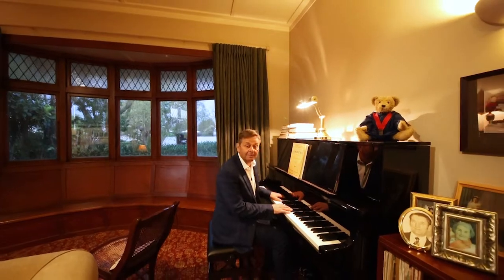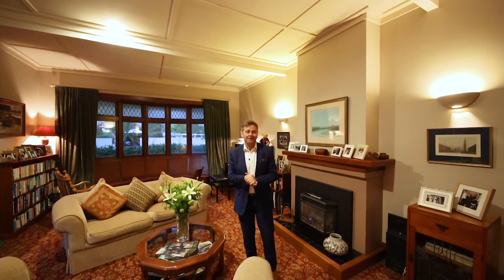36 Langston Avenue, Palmerston North, Palmerston North City, Manawatu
Admired Treelined Hospital Character Neighbourhood

Perfect for a family looking for a well-located Character home in an established tree-lined street and an exceptional neighbourly location to raise their family who will love this five bedroom home oozing with charm. Passionately crafted in 1923, this two-level family home is a creation of cosy living with a family-friendly layout for all ages on a private 810 sq m (more or less) section for all seasons. The combination of low maintenance Roughcast exterior cladding along with Timber tongue and groove Oregon floors, high ceilings and bay windows is where many family celebrations and memorable gatherings have been enjoyed. A welcoming home with a delightful entry hall through to the heart of the home, a large, fabulous living and dining room that can be closed off by double doors. The kitchen overlooks a restful rear garden and a serene morning room for time to read and reflect. Downstairs enjoys a large double bedroom and a den with the most ambient stone fireplace. Upstairs, two large double bedrooms and two single bedrooms are serviced by a dual family bathroom plus a family bathroom downstairs. A wonderful family home in close proximity to leading schools. Not to be missed.